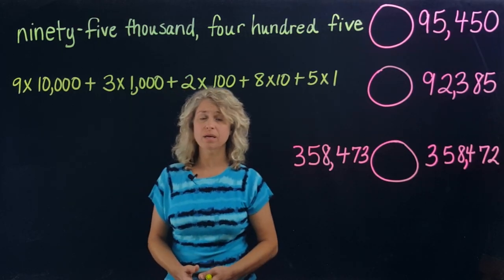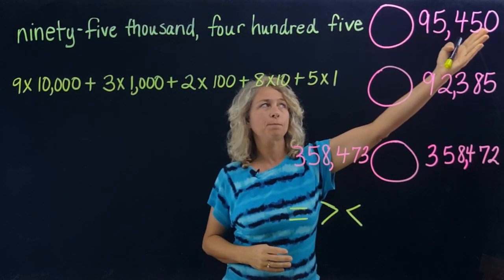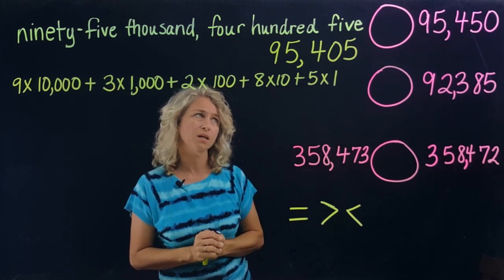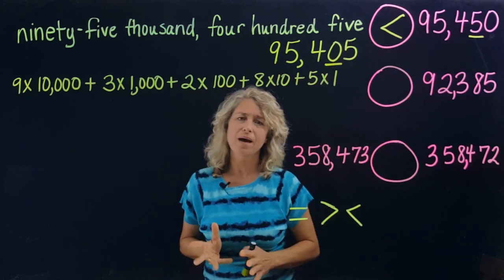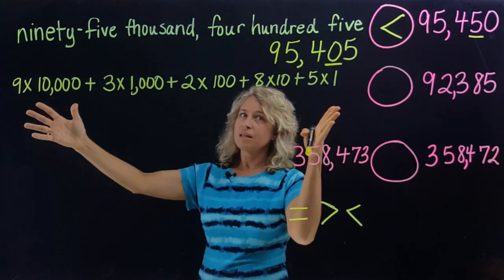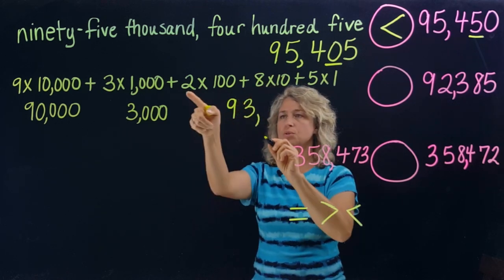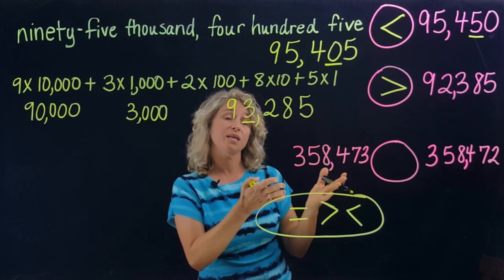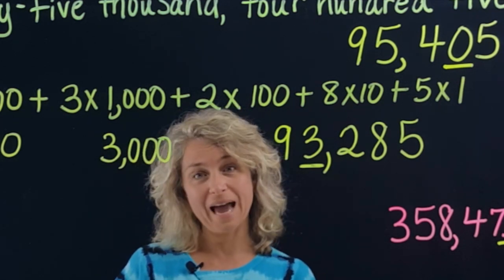"Place Value" Part 3 "Comparing Different Forms" Lightboard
Comparing Standard, Word, and Expanded forms.4.NBT.A.1, 4.NBT.A.2,
4.NBT.A.3, 5.NBT.A.1, 5.NBT.A.2, 5.NBT.A.3